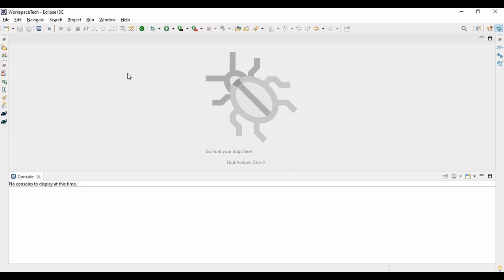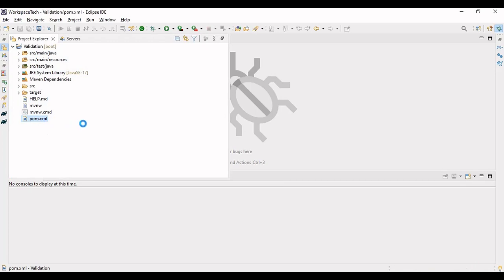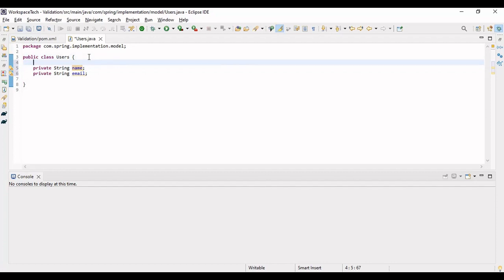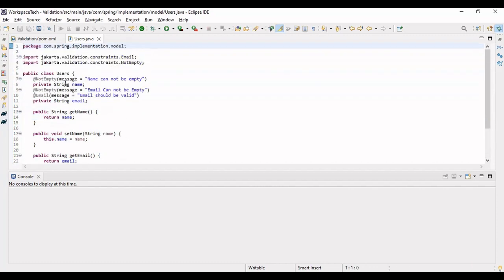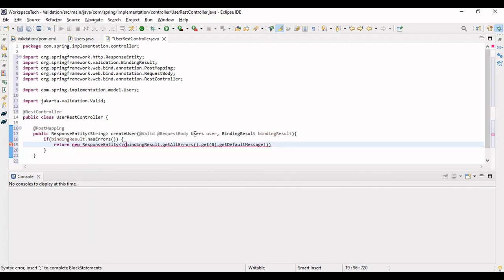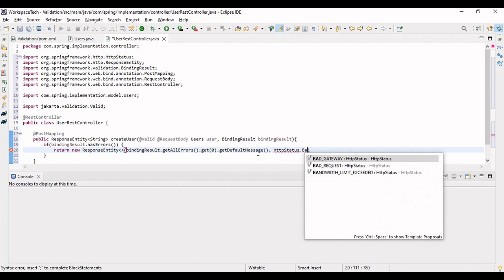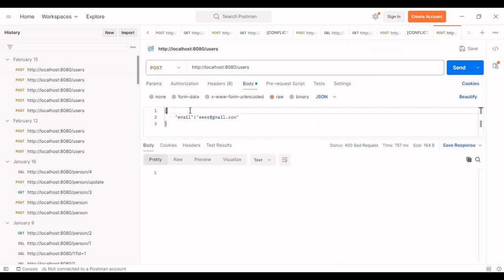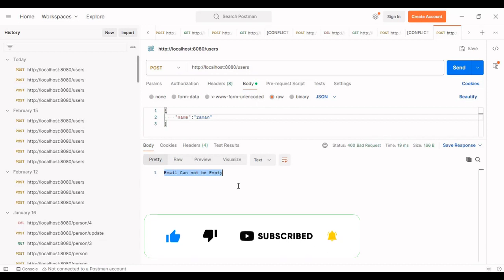How to add validation in spring boot rest api?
In this video we will learn how to add validation to Rest API .

Hope that like the video , it takes a lot of efforts to Oversimplify the Topics and represent on the video . Hoping that my Channel gets your support .